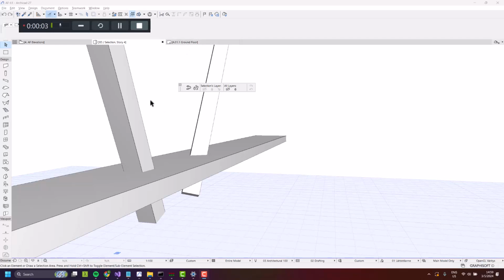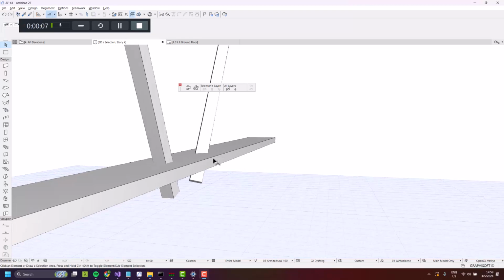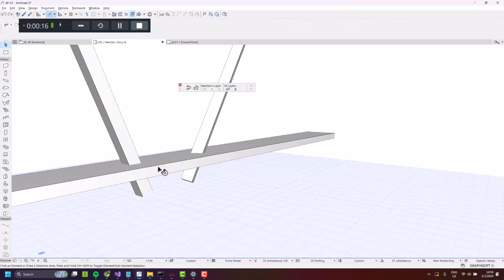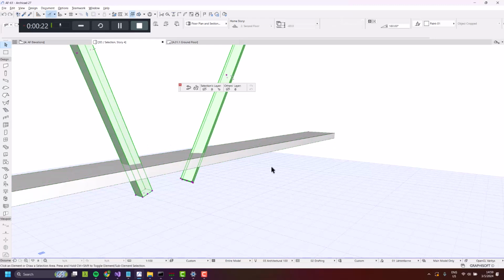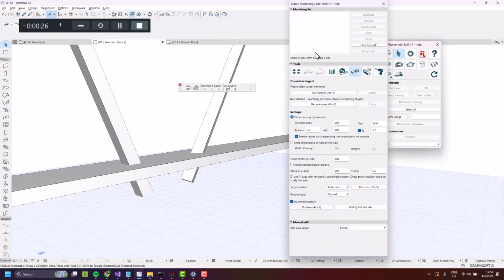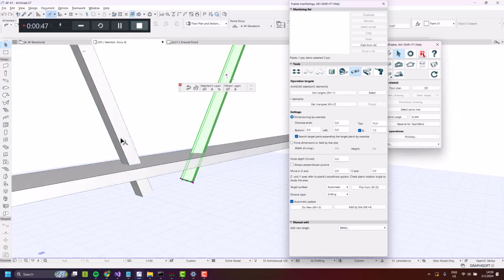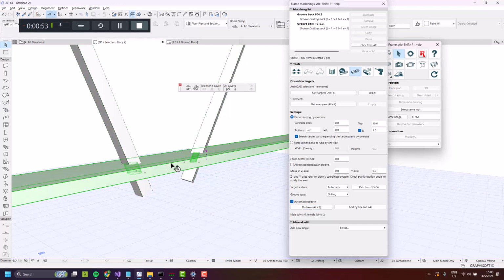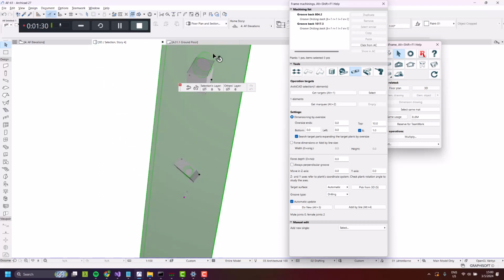ArchiFrame Angled Drillings: Groove Tool-Machining-Drillings: Mini Tutorial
Watch this short ArchiFrame tutorial video on how to insert angled drillings into ArchiFrame planks.

Goes through using the Groove tool under Machining and selecting your drillings type in order to input angled drillings to your operator planks.